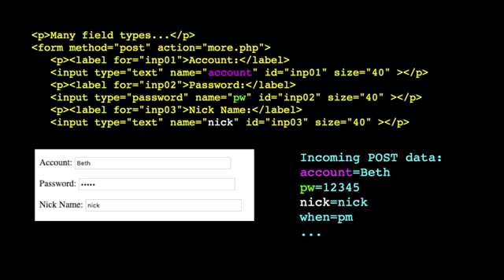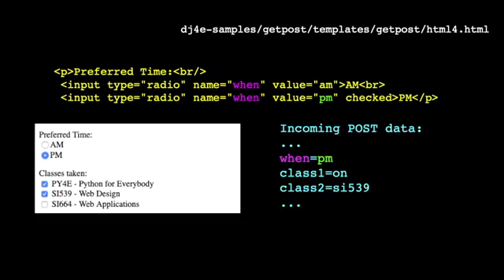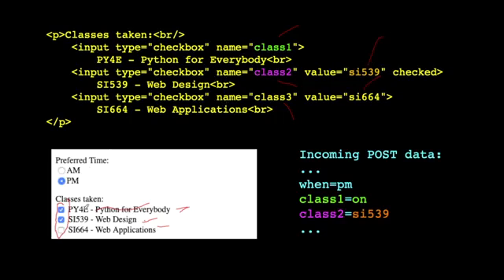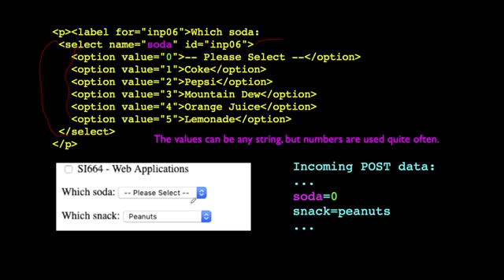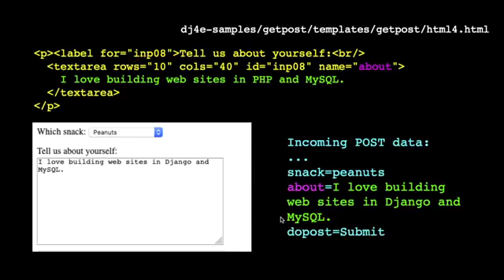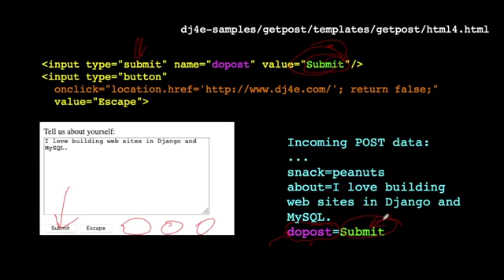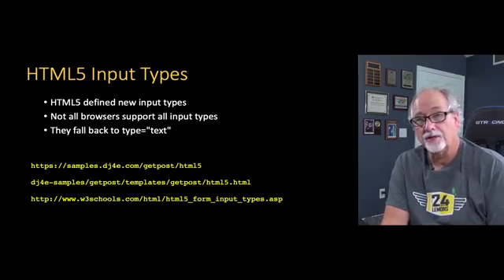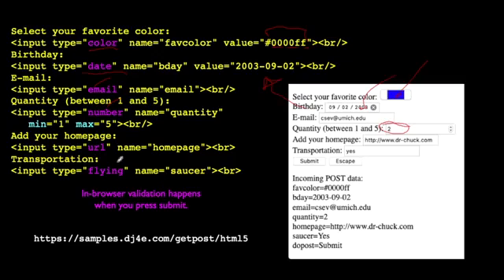Building HTML Forms